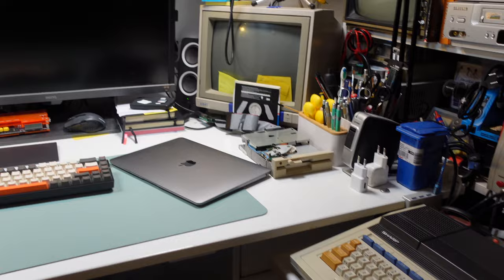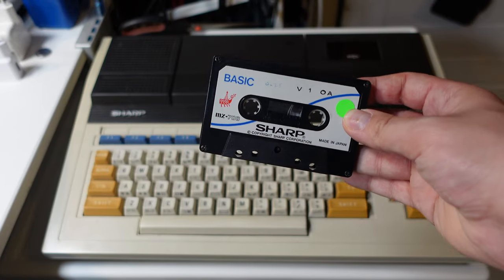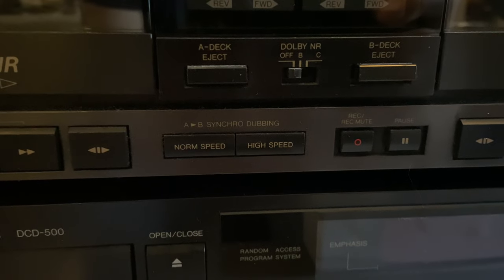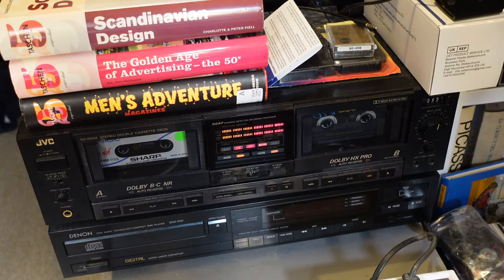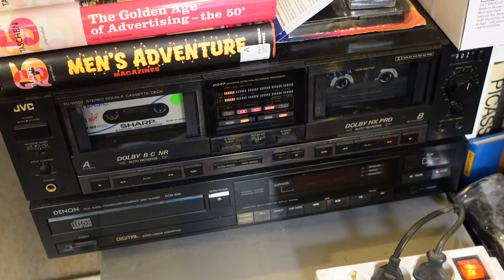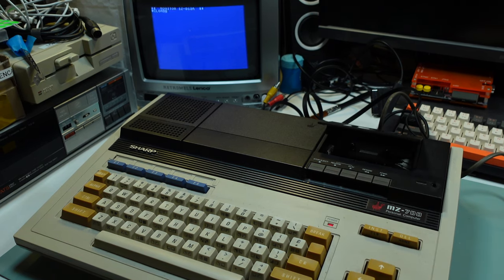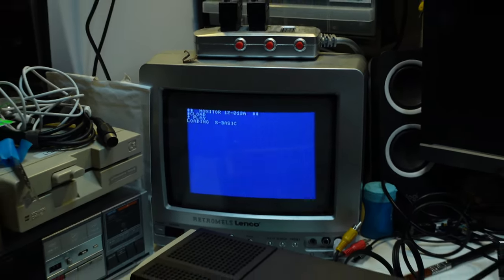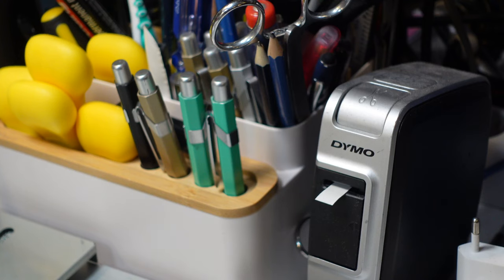Can you High Speed Dub Computer Tapes? A Question of the Ages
🚀 Have you ever wondered if high-speed dubbing could expedite computer cassette loading? Join me in this experiment as I test out the JVC TD W 503 dual cassette deck's special feature with my Sharp MZ700 Basic cassette! 🎛️

For some time now, I've been intrigued by the functionality of my Sharp MZ700 computer, particularly its built-in cassette deck for loading Basic programs. While I'm still working on a dedicated video about this retro gem, I couldn't resist exploring its capabilities further.

Adjacent to my Sharp MZ700 sits the JVC TD W 503 dual cassette deck, boasting a unique feature: high-speed dubbing meant for music. However, I've been itching to test whether this feature could work its magic with computer audio as well.

Join me as I navigate through the process, toggling the high-speed dubbing switch and capturing the intriguing sound of high-speed computer audio. After a few minutes of recording, it's time to put the cassette back into the computer and kickstart the loading process.

As the loading screen flickers to life, I encounter the familiar anticipation of waiting for Basic to load—a process notorious for its lengthy duration.

If you're fascinated by retro tech experiments and curious about the intersection of high-speed dubbing and computer cassette loading, this video is a must-watch!